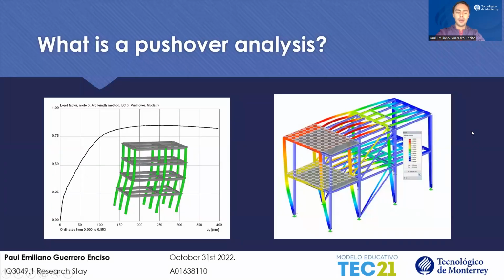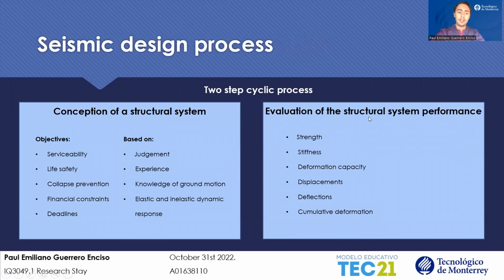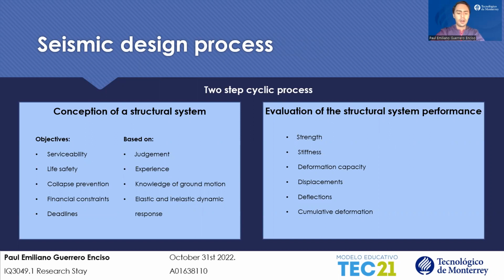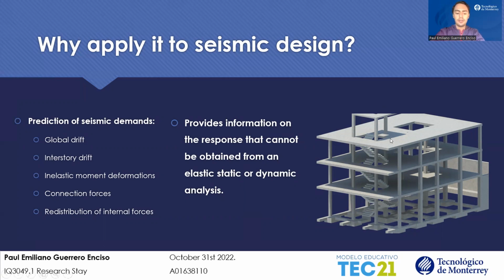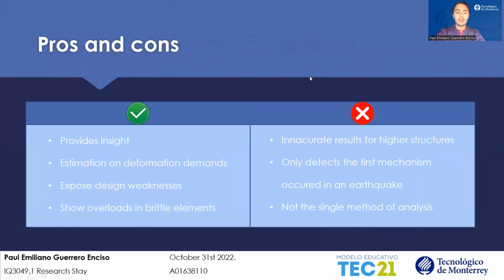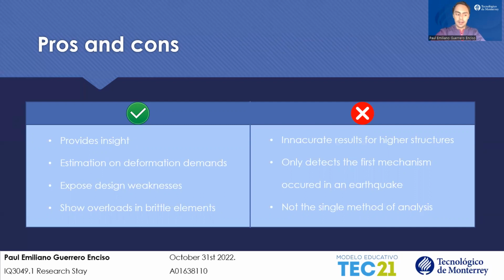PushOverAnalysis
Video where I explain a little bit about the pushover analysis and how It can be applied into seismic performance evaluation. Based on:
Krawinkler, H. and Seneviratna, G. (1998): "Pros and cons of a pushover analysis of seismic performance evaluation." Engineering Structures, 20(4–6): 452-464.